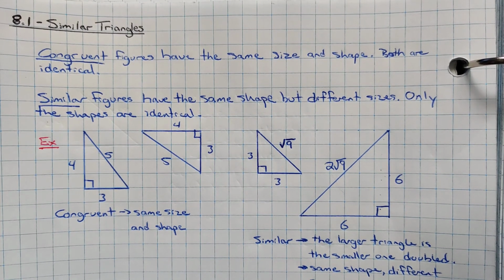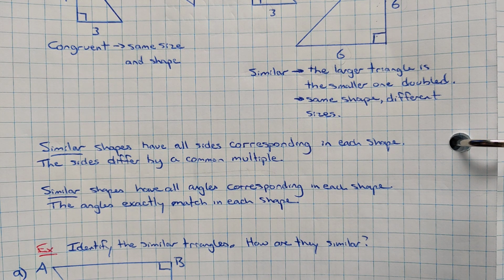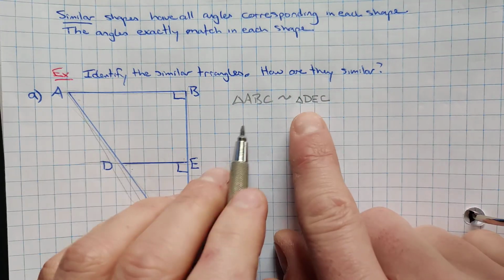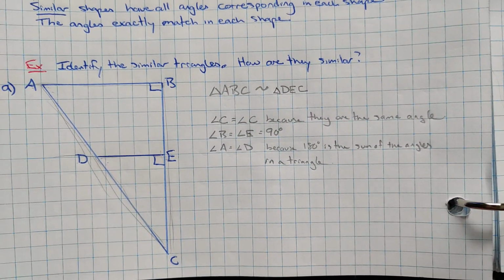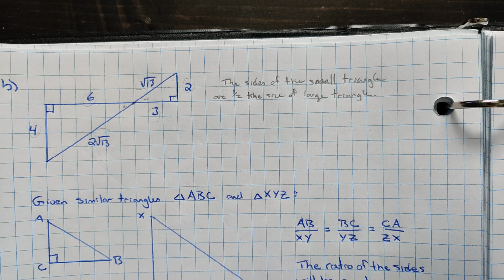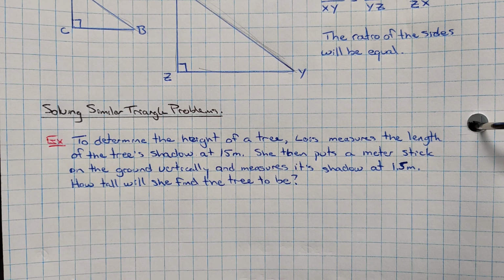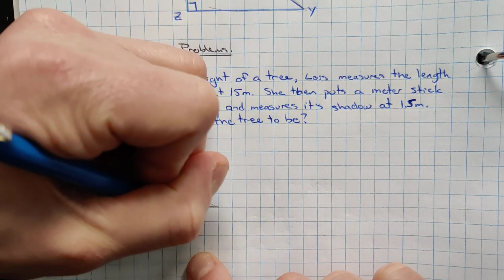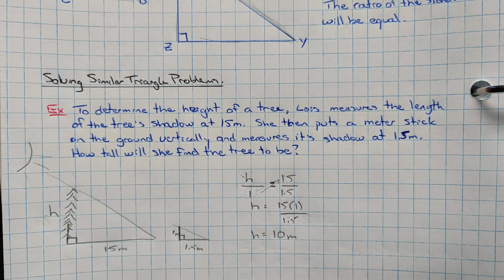MPM2D - 8.1 - Similar Triangles